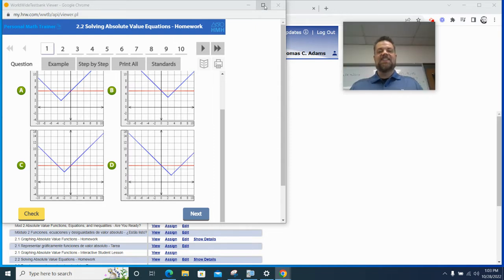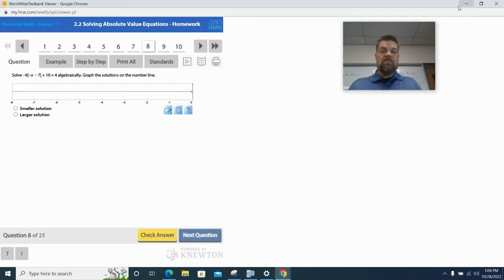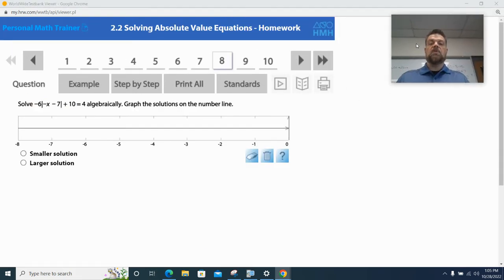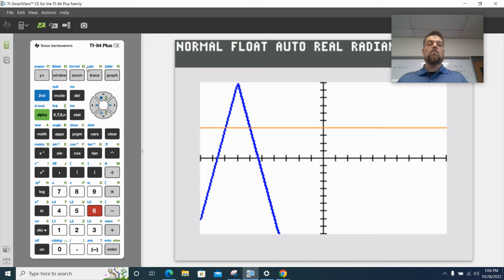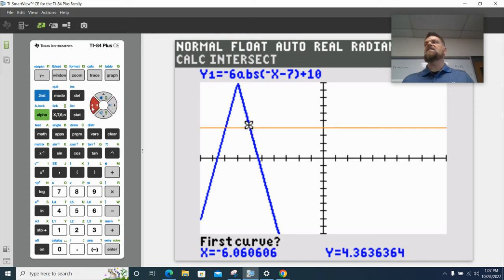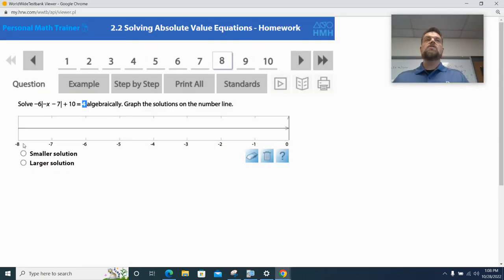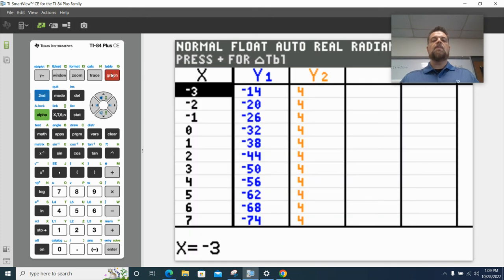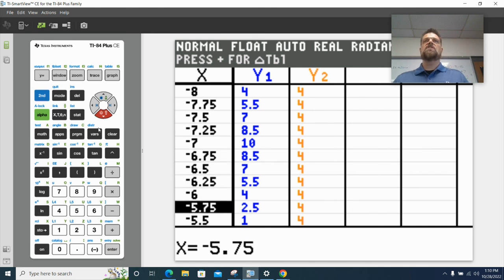TI-84 CE Tutorial - How to solve any algebraic equation on a TI-84 CE calculator